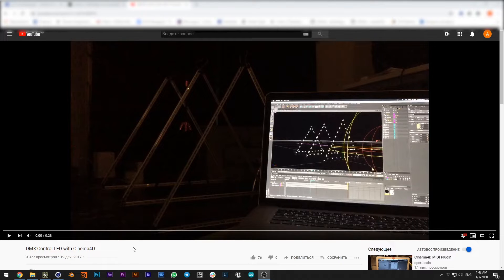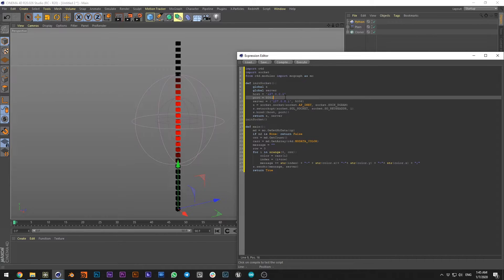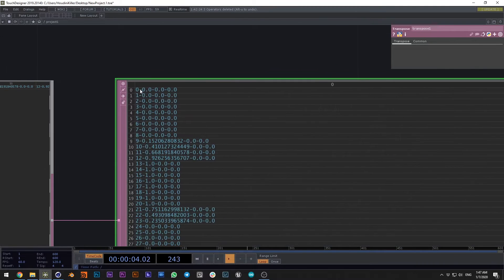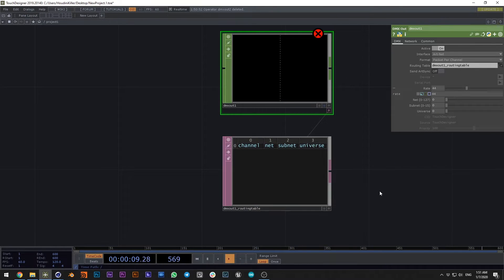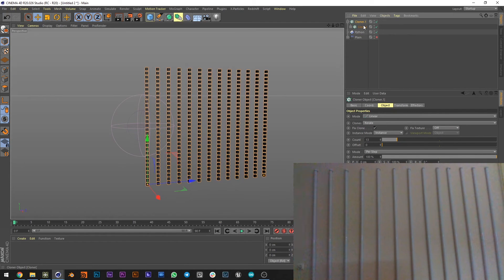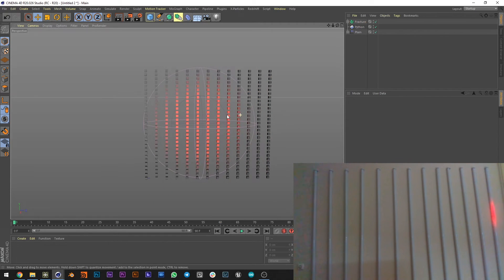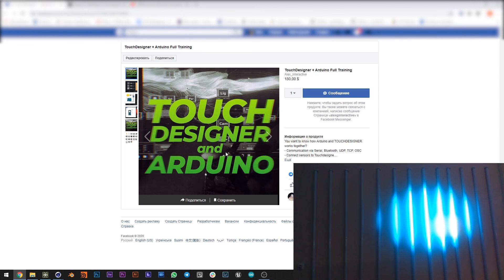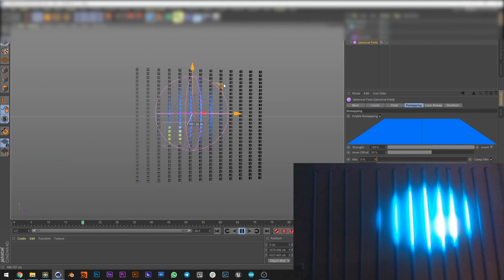TouchDesigner & Cinema4D | Control LED strips with MoGraph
The easy and funny way to control LED strip from Cinema 4D by MoGraph Effectors. Also you can use the same technic with any other software - simply add python script

ALSO YOU CAN AVOID CREATING A TONS OF TRIM/SHIF CHOPS! Simply add Shuffle CHOP and choose Split N Samples with a number of you strips (for me it will be 13)